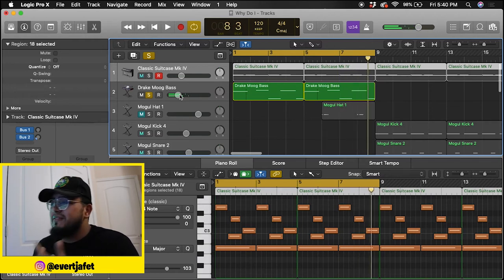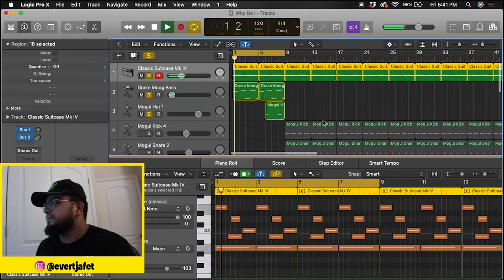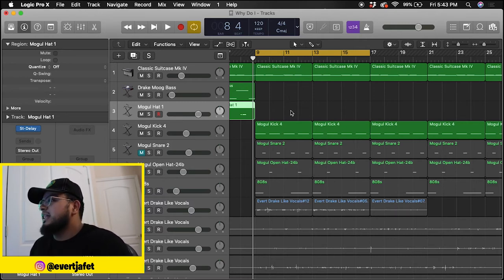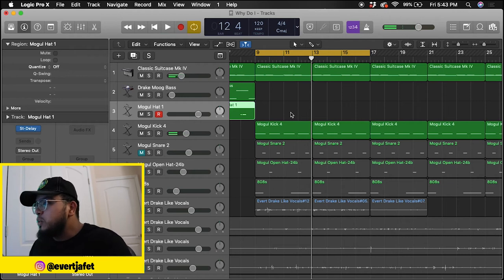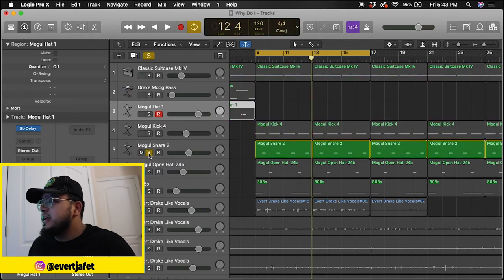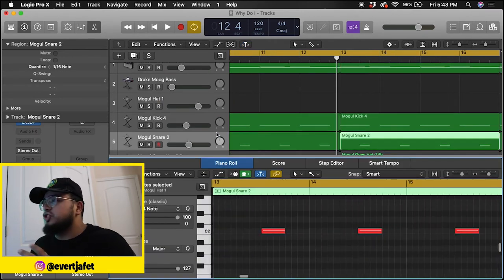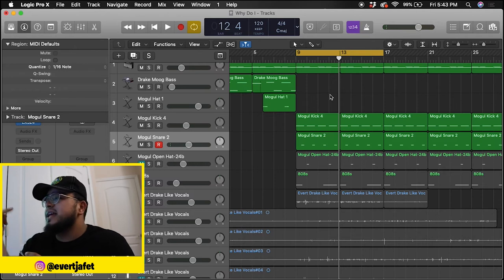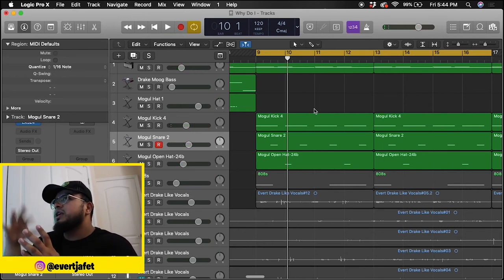How To Make A Drake Take Care Type Beat in Logic Pro X | Beat Tutorial | Sherbie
what's up ya'll todaying im showing ya'll how i made this drake take care type beat in logic pro x. let me know how i did and if ya'll want this drake type beat

How To Make A Drake Type Beat From Scratch in Logic Pro X | Sherbie | Ol Dirty Brownies

- OL DIRTY BROWNIES!

[FREE] Travis Scott x Drake type beat "Ghost" | Free Type Beat
(FREE) Drake Type Beat - "Protect"
[FREE] Drake Type Beat - "Champions" | Hard Rap/Trap Instrumental 2019
[FREE] Drake type beat "Candy" | Free Type Beat
How to make a Drake More Life Type Beat in Logic Pro X | Beat Maker Tutorials
[FREE] Drake x 40 x Boi-1da x JabariOnTheBeat Type Beat - "Wrong Things"
(free) Big Sean x Drake type beat 2019 - "Ways"
(FREE) Freestyle Type Beat 2019 - "Okay" | Free Type Beat 2019 | HipHop Rap/Trap Instrumental (HARD)
Drake Type Beat - "Going" l Instrumental Freestyle l Accent beats